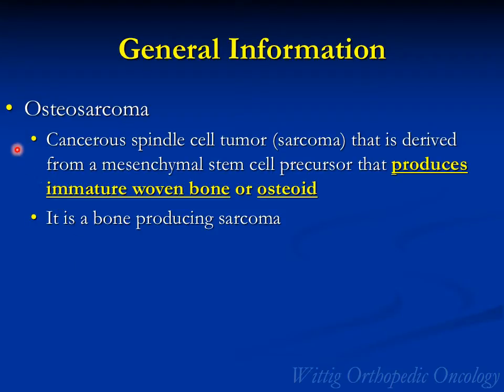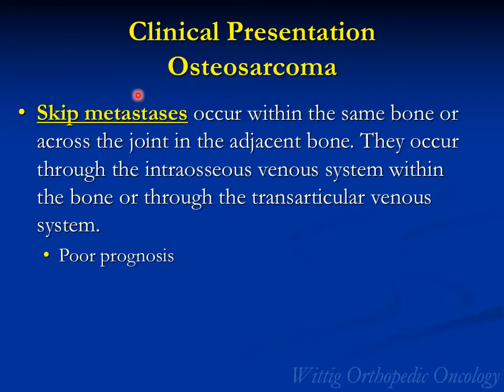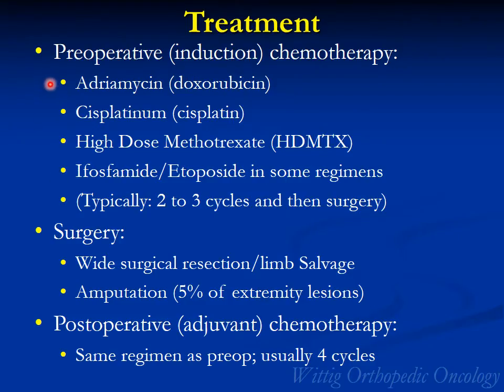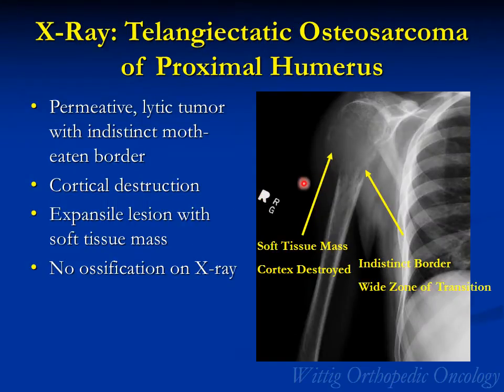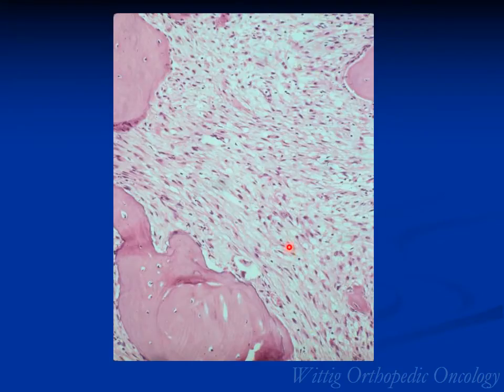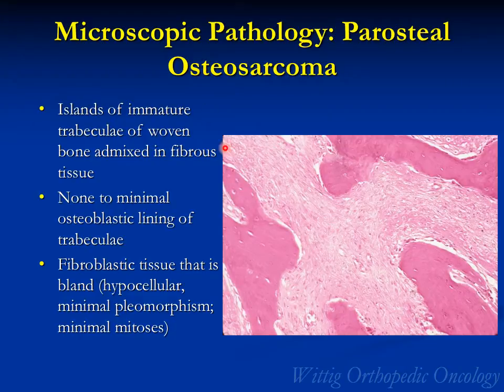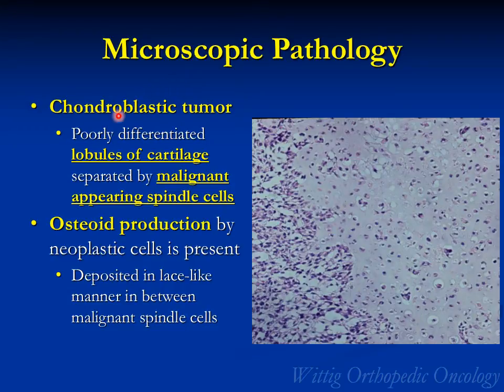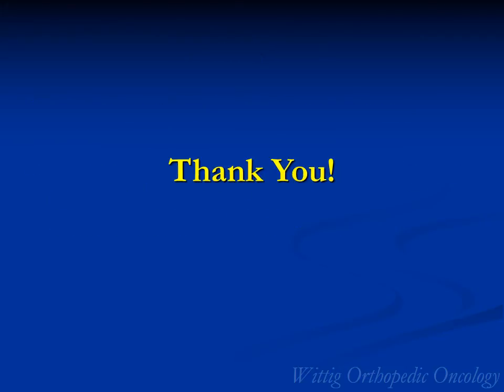Orthopedic Oncology Course - Malignant Bone Forming Tumors (Osteosarcoma) - Lecture 4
This lecture describes the clinical, radiographical, and pathological features of osteosarcoma and its variants.

This is part of a lecture series on Radiology, Pathology, and Treatment of Musculoskeletal Tumors.

James C. Wittig, MD is an Orthopedic Oncologist and Sarcoma Surgeon who specializes in Limb Sparing Surgery for pediatric and adult bone and soft tissue sarcomas. He also performs surgery for benign bone and soft tissue tumors, pathological fractures, and metastatic cancers. Dr. Wittig regularly teaches orthopedic surgery residents about the radiological and pathological diagnosis and treatment of musculoskeletal tumors. In 2007, Dr. Wittig won Teacher of the Year award for outstanding leadership, guidance and selfless dedication to the Residents of the NYU Hospital for Joint Diseases Department of Orthopedic Surgery. Dr. Wittig has recently been named one of the top 13 Orthopedic Oncologists in the United States. He has also been featured in Castle Connolly and New York Magazine as one of the Best Orthopedic Oncologists in the New York area and United States.